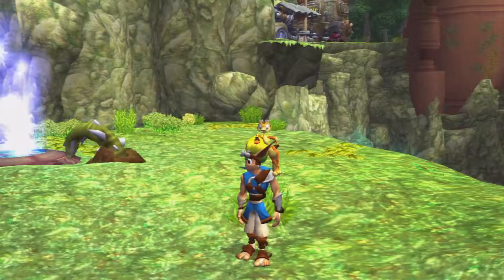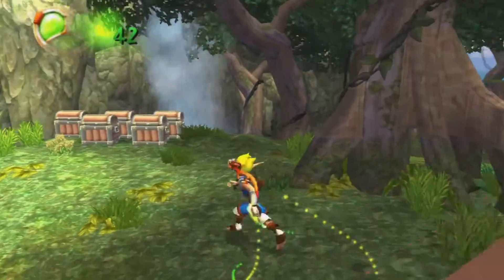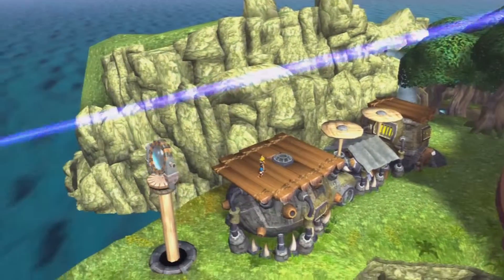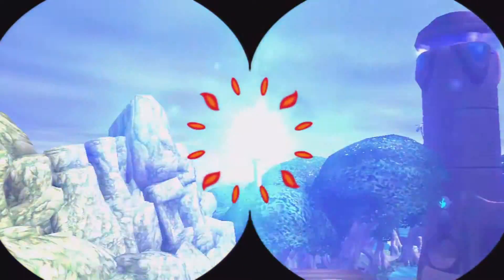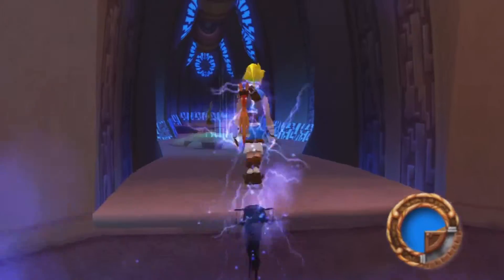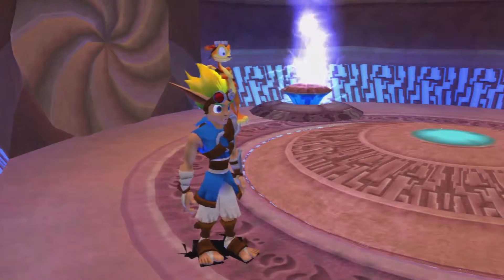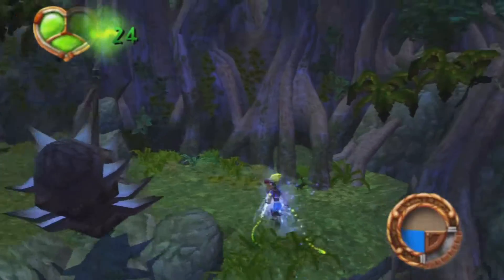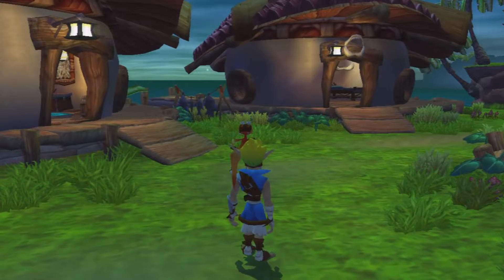Jak and Daxter: The Precursor Legacy - Episode 3 "The Tractor Beam"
Getting the remaining power cells in the Forbidden Jungle